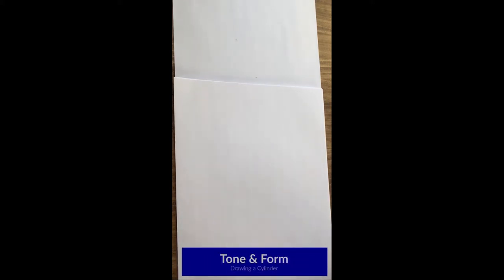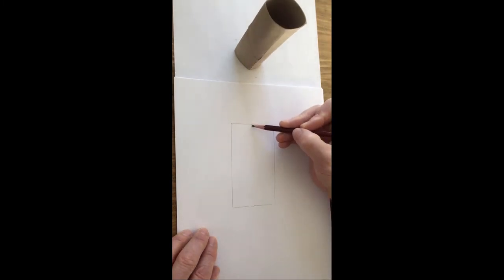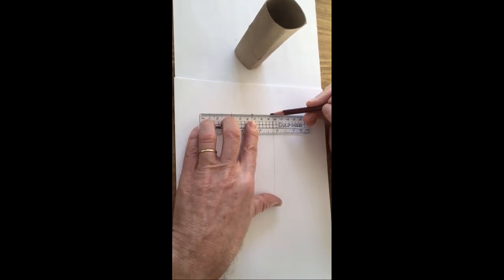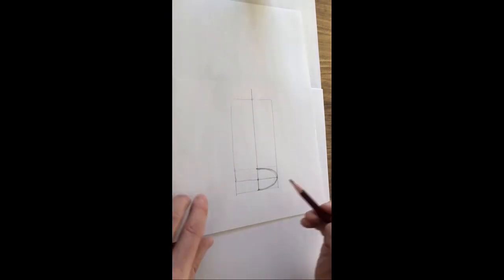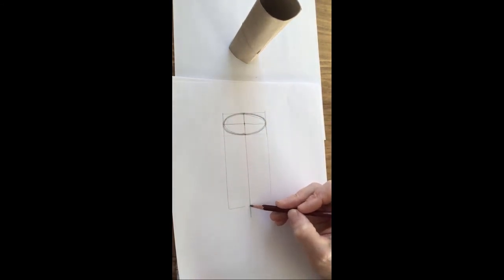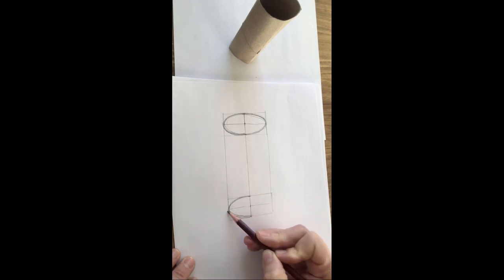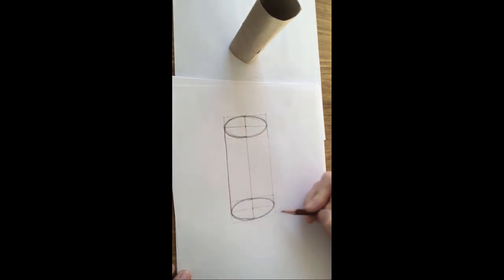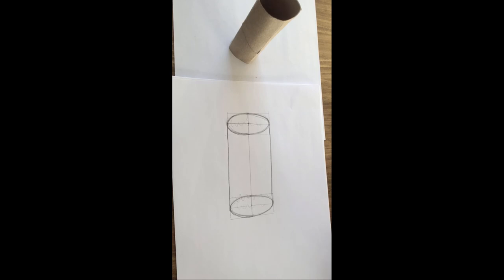Ellipse Part 2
Mr Murray demonstrates drawinga  cylinder.